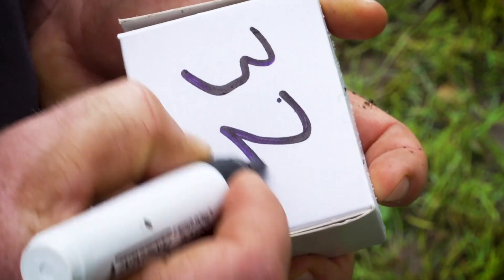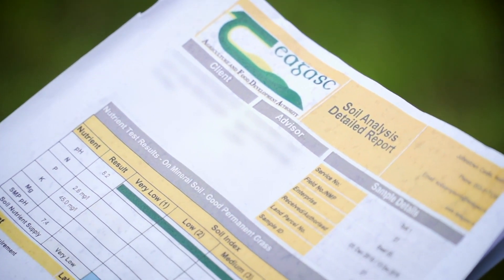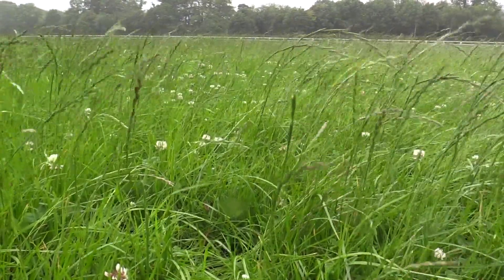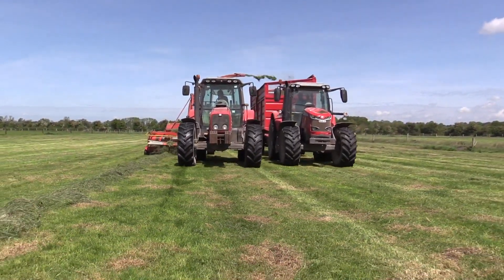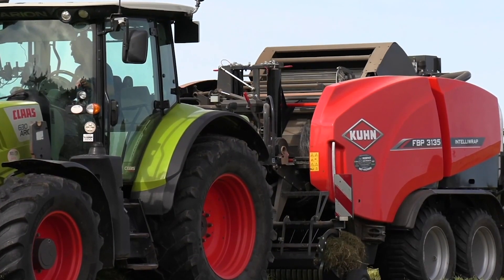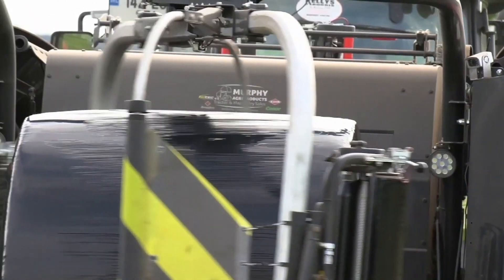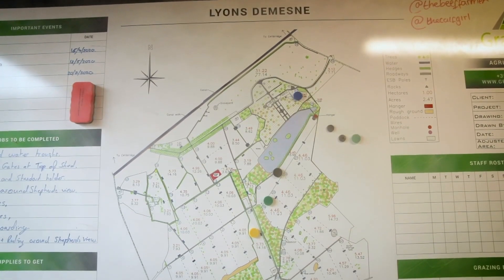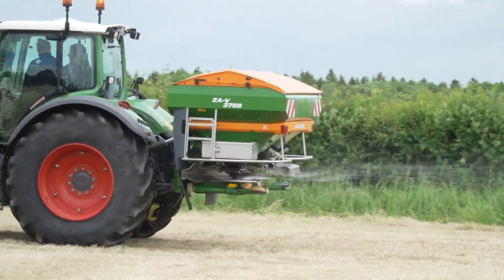Getting soil fertility correct to boost grass growth in Co. Kildare